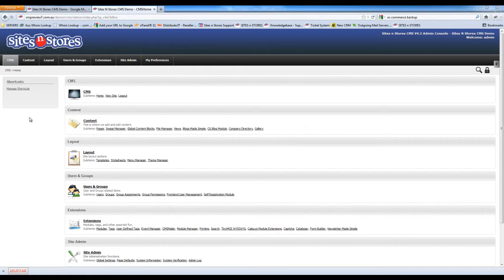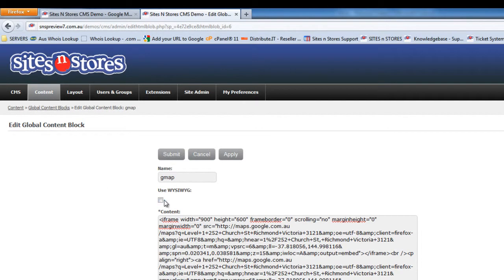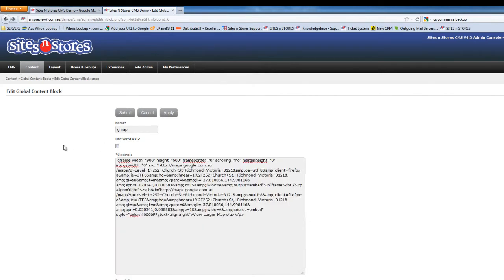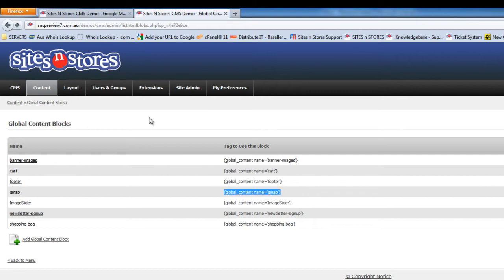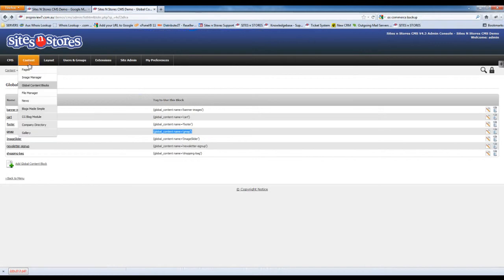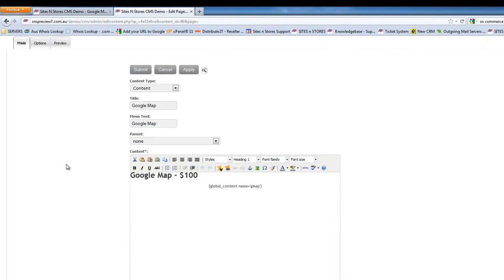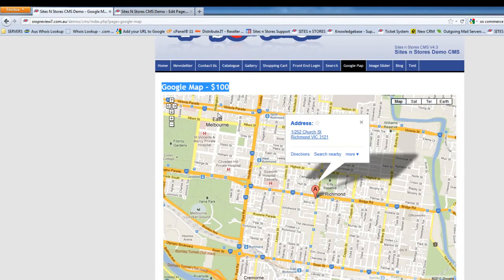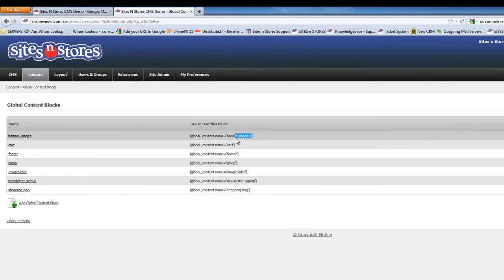Global Content Blocks - SitesNStores Support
Video tutorial showing how to set up and administer Global Content Blocks on your CMS